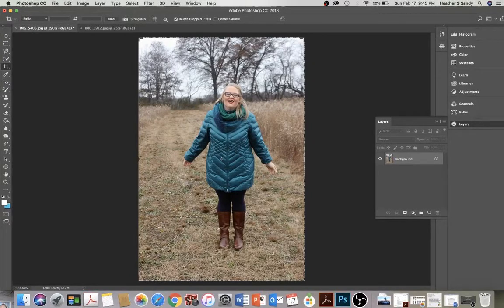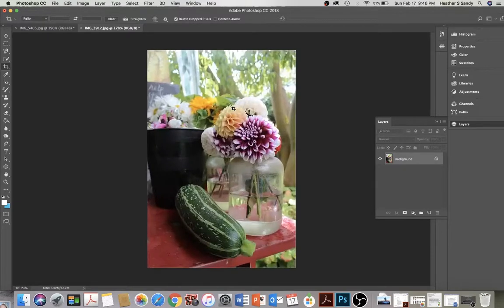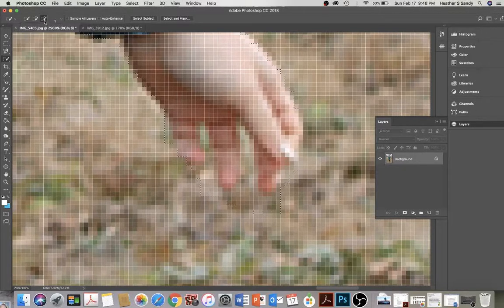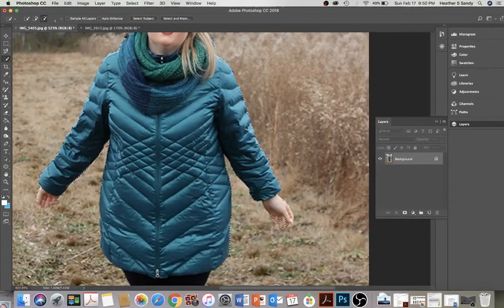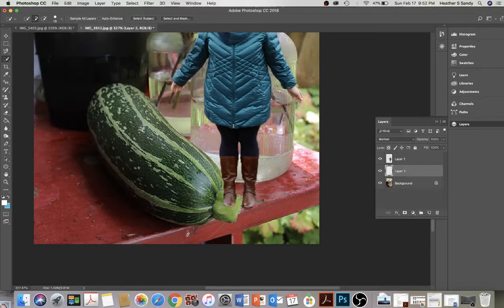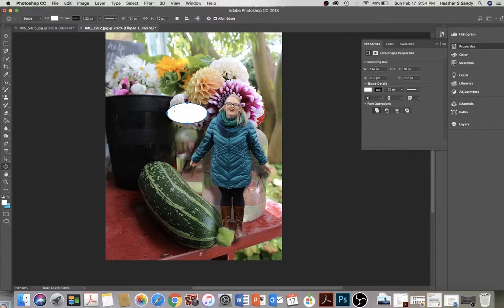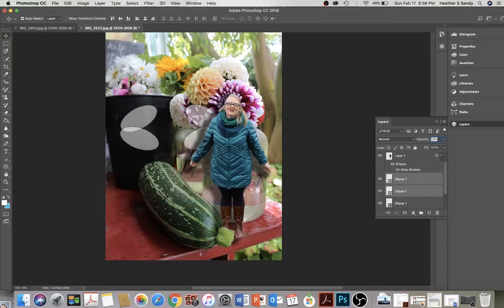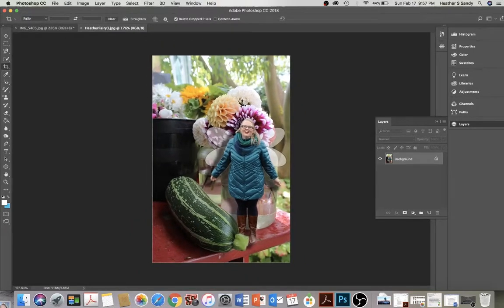Editing Giants and Fairies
Project based off idea from Patty Allen